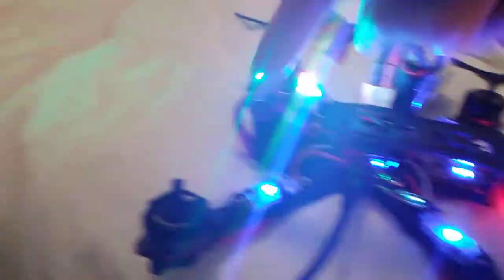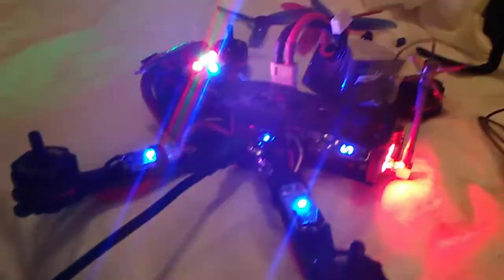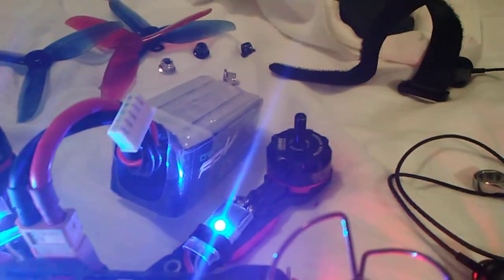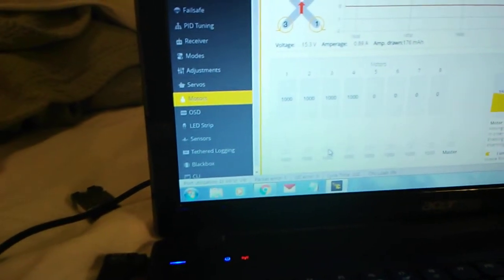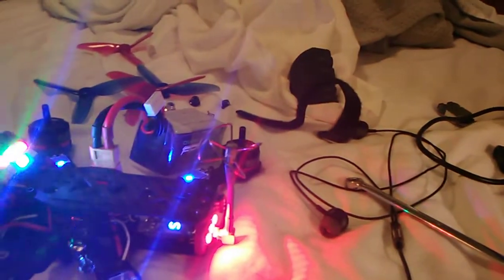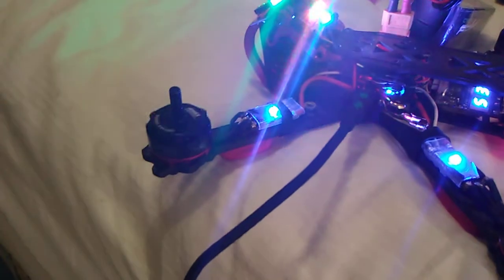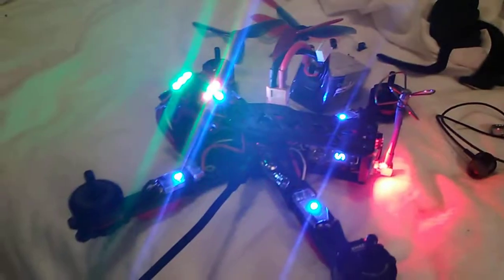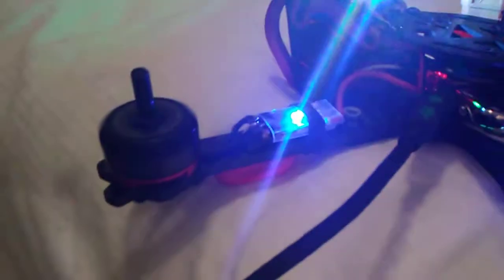fpv racing drone betaflight motor rattle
here is video of motor 4 having a rattle and a vibration.. is it normal.. bad.. in between.. what should i do..?